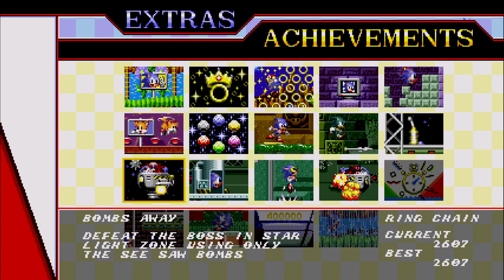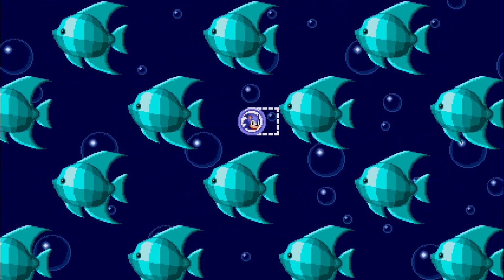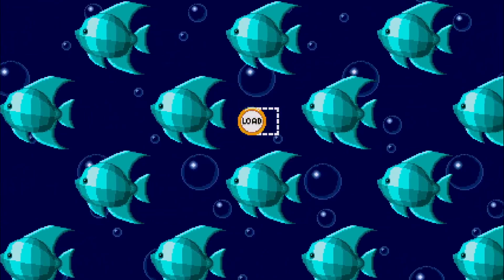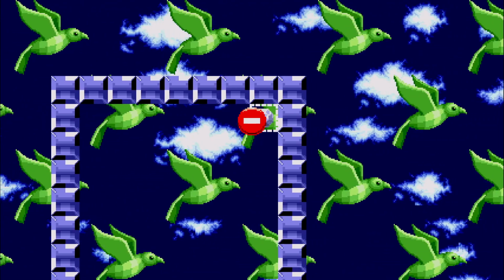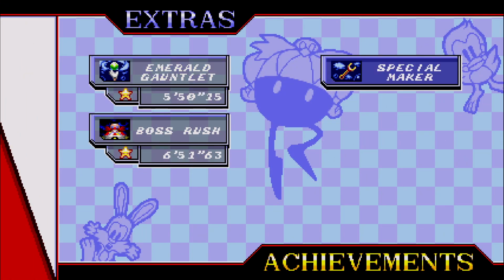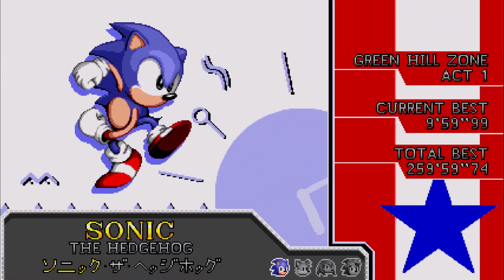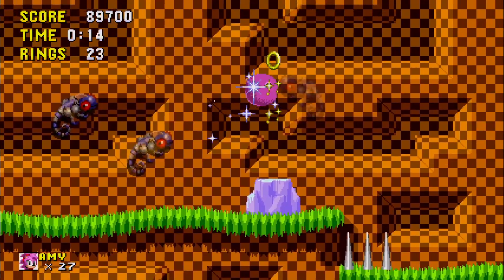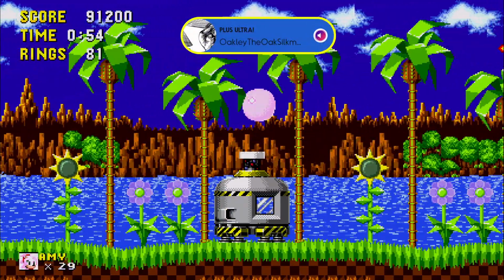Sonic 1 Forever 1.5: Extras Part 2 - Special Stage Maker, Time Attack Highlights, & Shenanigans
With all 4 of the main campaigns now complete, it's time for us to close out our 100% playthrough of Sonic 1 Forever and explore all of the additional content. Welcome to Sonic 1 Forever: Extras, a four-part series exploring and showcasing all of the extra content provided with the game, and there is a lot to appreciate! Forever offers a Boss Rush with a reference to the Game Gear Version of Sonic 1, a Special Stage Challenge Mode with an incredibly worthwhile reward for completion, the ability to create your own Special Stages, a Full Achievements List with numerous hidden rewards just waiting to be discovered through experimentation, and additional game modes with a variety of secrets and challenges. This content is not only plentiful, but high-quality as well. The creators behind this mod have put so much care and attention to detail to make this the truly definitive version of Sonic 1, and it is incredibly fun to play! The Sonic Community is truly lucky to have so many talented individuals who are dedicated and passionate enough to keep working on incredible fan projects such as this and make them available for the public to play and enjoy. Team Forever, y'all nailed it! Thanks again for all of your hard work!

Wanna try the game for yourself? The download link is below as always:

Note, you will need to download the most recent version of Sonic 1 2013's apk file before following the instructions provided with the four files found in the Sonic 1 Forever download. Sonic 1 2013 is free on Mobile devices, so Sonic Retro has archived the files.

(Sonic the Hedgehog Forever 1.5 was created by Team Forever and is a mod of the 2013 Sonic 1 Rerelease. Incredible work to you all and thank you so much for continuing to enhance Sonic 1's experience to this very day!)

Are there any cool Sonic fan games you'd like to see us playthrough on the channel in the future? We may just give them a try! Hope you all enjoyed all of the Sonic 1 Forever content, and until next time, as always, keep on stayin' way past cool!